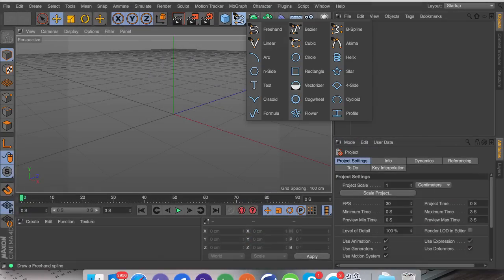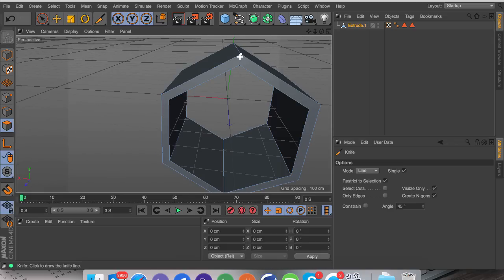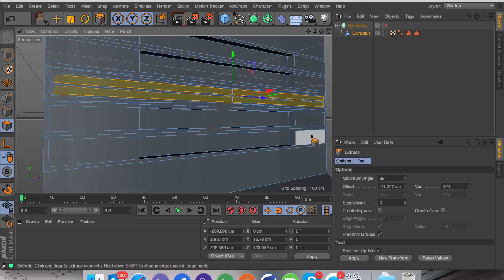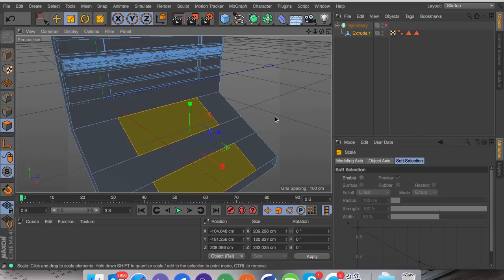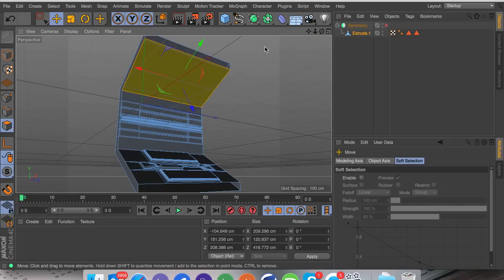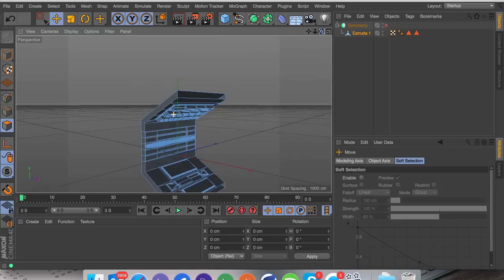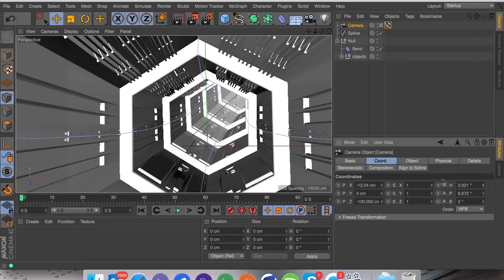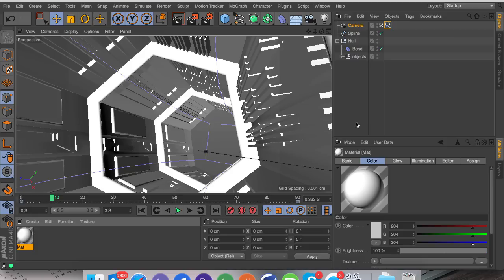C4D Tutorial - Kaleidoscope Tunnels - Modelling Week Day 3